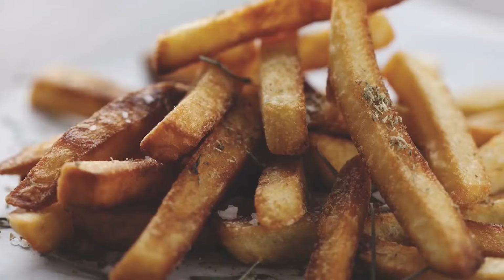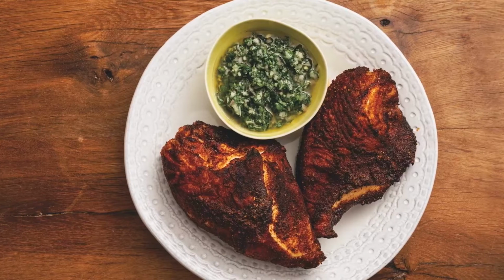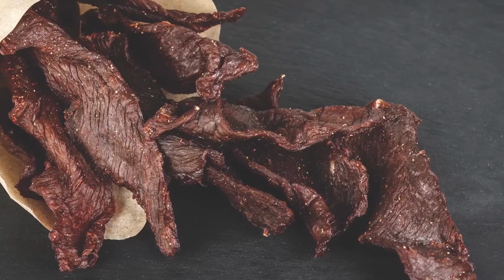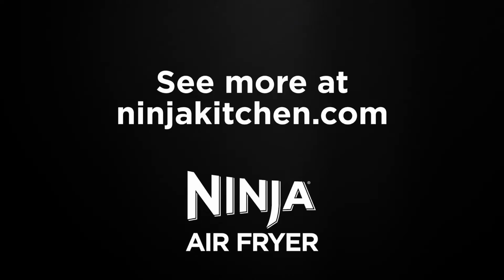✅ Top 7 Best Air Fryer for College Students in 2023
👉️ Let's Have a Look: List of 7 Best Air Fryers for College Students
00:11 - 1 ►
US Prices
CA Prices
UK Prices

01:09 - 2 ►
US Prices
CA Prices
UK Prices -

02:00 - 3 ►
US Prices
CA Prices
UK Prices

03:06 - 4 ►
US Prices
CA Prices
UK Prices

03:43 - 5 ►
US Prices
CA Prices
UK Prices

04:54 - 6 ►
US Prices
CA Prices
UK Prices -

05:49 - 7 ►
US Prices
CA Prices
UK Prices -

+ Hi Lovely Home is a participant in the Amazon Services LLC Associates Program. I earn through amazon associates from qualifying purchases.

✅ Best Sellers Toaster Oven
🎀 Finding Your Best Goods Also 🎀
📌 All kind Of Tools
✓US Prices
✓CA Prices -
📌 Office Electronics
✓US Prices
✓CA Prices -
📌 Home & Garden Appliance
✓US Prices -
✓CA Prices -
📌 Health & Household
✓US Prices
✓CA Prices -
📌 Vacuums & Floor Care
✓US Prices
✓CA Prices -